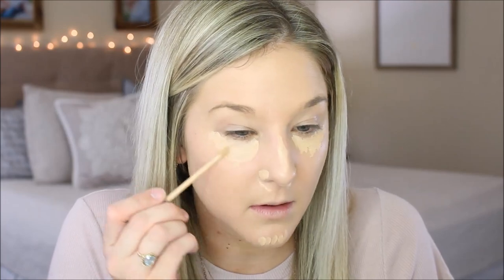Everyday Makeup Routine DRUGSTORE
This is my everyday makeup routine using drugstore products! (Two products are not drugstore, but the majority are) This is the routine that I do most days!

Products mentioned in video:

Loreal True Match Lumi Foundation in Creamy Natural
Rimmel Stay Matte Power in Translucent
Physicians Formula Butter Bronzer
Benefit Gimme Brow in color 1
Wet and Wild eyeshadow primer
Loreal Infalliable Eyeshadow in Amber Rush
Wet and Wild Liquid Eyeliner in black
Mac Lipstick in FAUX

XOXO
Brittani